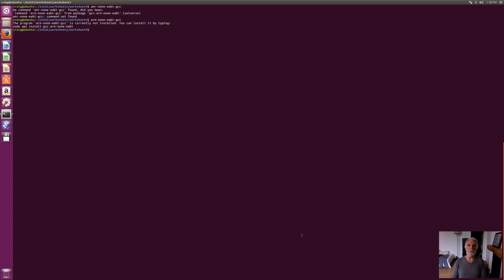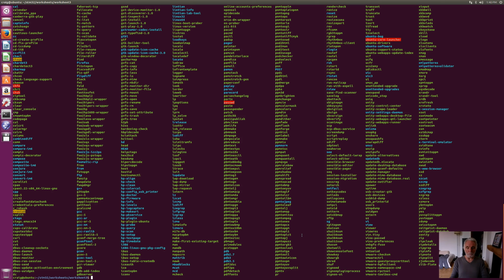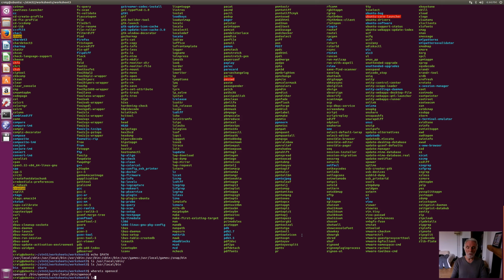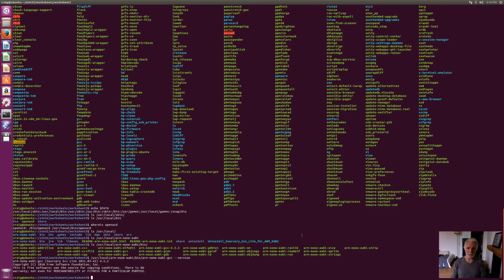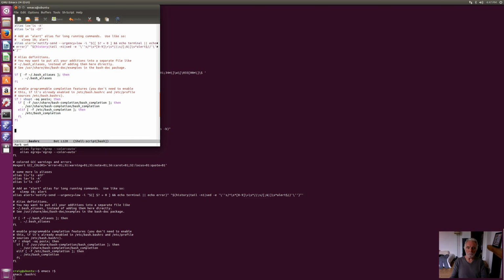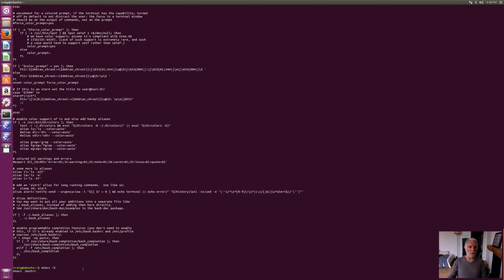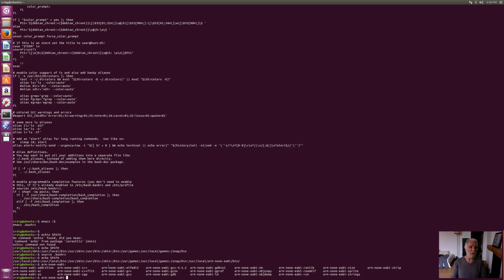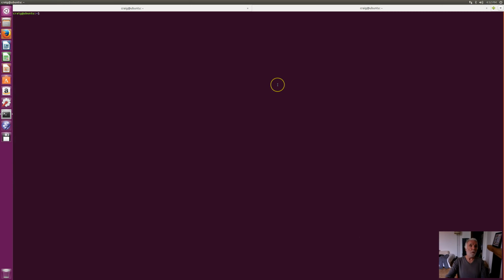seminar4 command $PATH and .bashrc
details on the Linux setup for the cross development tools for the Olimex board